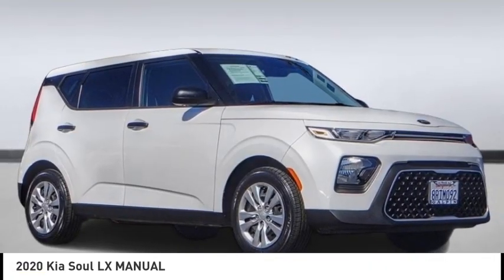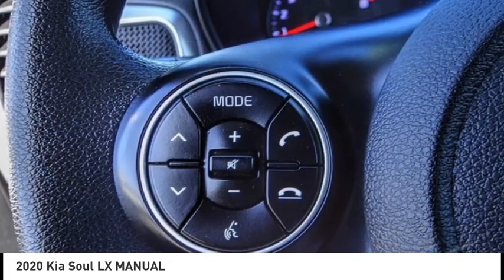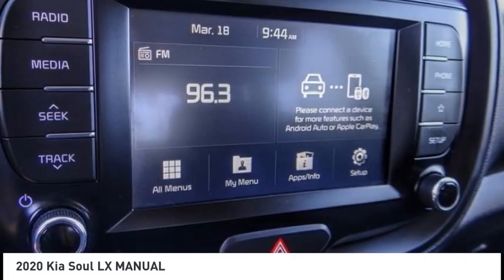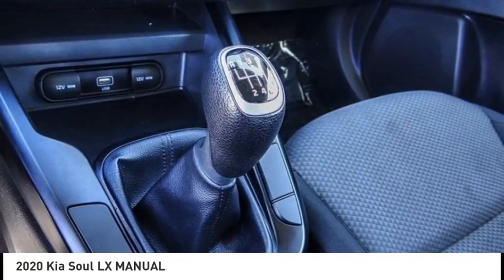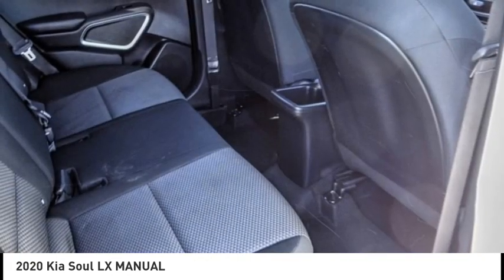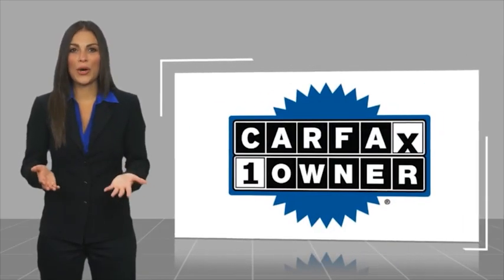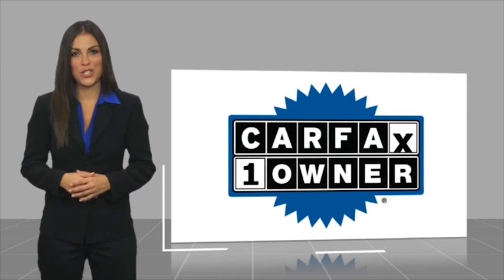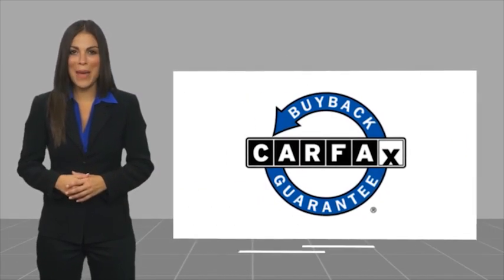2020 Kia Soul PA14268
2020 Kia Soul LX MANUAL

1271 S. Auto Center Dr.

2020 Kia Soul Snow White Pearl 6-Speed Manual 2.0L I4 MPI DOHC 16V LEV3-ULEV70 147hp ***BLUETOOTH WIRELESS / HANDS FREE***, ***USB PORTS***, ***BACK UP CAMERA***, ***CLEAN CARFAX***, ***ONE OWNER CARFAX***. 25/31 City/Highway MPG CARFAX One-Owner. Financing available on approved credit. Trade-ins accepted. Subject to prior sale. All Pricing and Advertised Prices for any/all vehicles offered for sale does not include dealer installed accessories which can be purchased for an additional cost. No sales to Dealers, Brokers or Exporters. For out of state purchase, customers must be present to purchase. If shipping is required, dealership must facilitate; no exceptions. Prices are plus government fees and taxes, any finance charges, $85 documentary fee, $29 electronic registration fee, any emission testing charge and $1.75 per new tire state tire fee. We make every effort to provide accurate information, but please verify before purchasing. Images, prices, and options shown, including vehicle color, trim, options, pricing and other specifications are subject to availability, incentive offerings, current pricing and credit worthiness. Images are for illustrative purposes only.